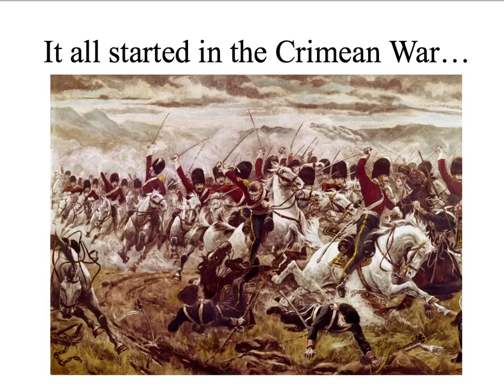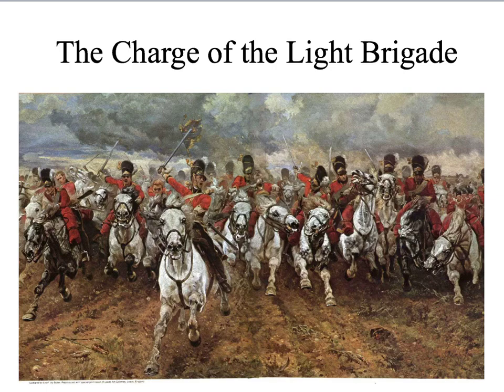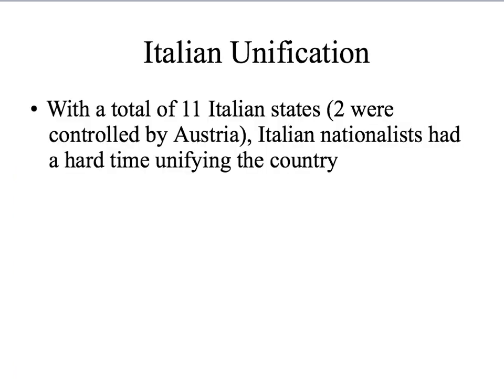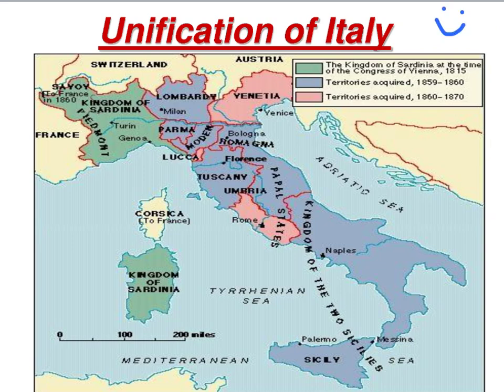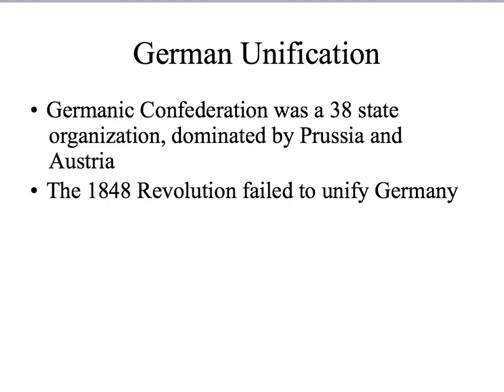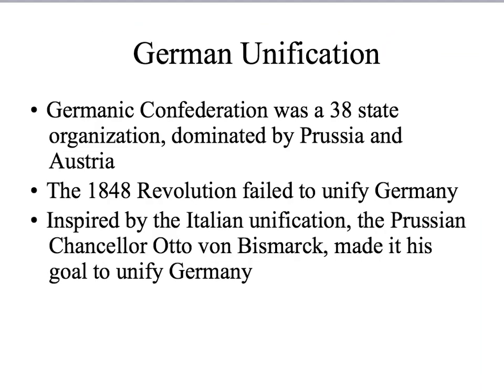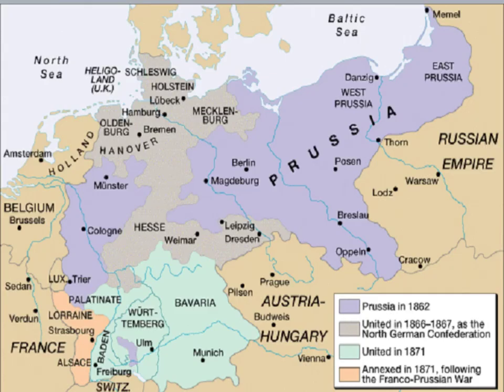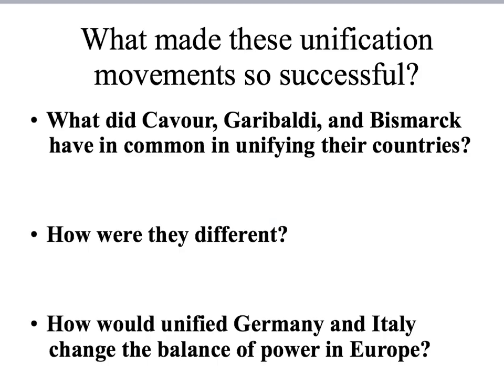Unification of Italy and Germany!